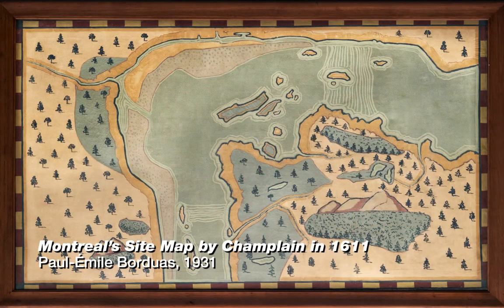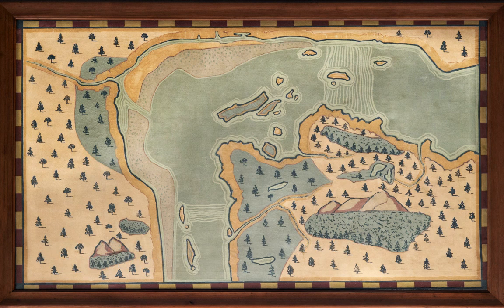6- What is Samuel de Champlain doing on the island of Mount Royal?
Samuel de Champlain is a navigator, cartographer, soldier and explorer. In 1603, he followed in Jacques Cartier’s footsteps and set out to map the Saint Lawrence...

This series of 8 videos will allow you to (re)discover moments in the history of Montréal through the collection of paintings decorating the walls of the Mount Royal Chalet.